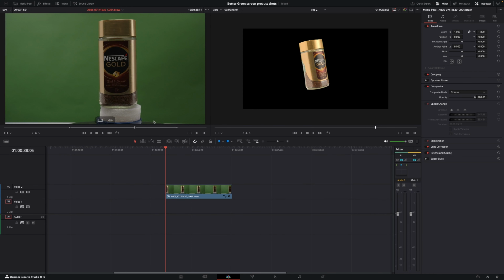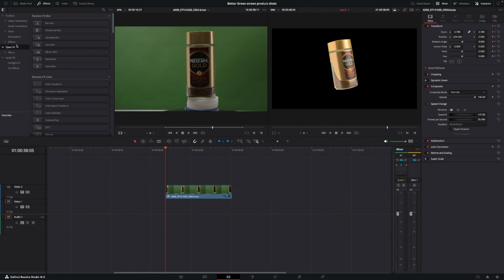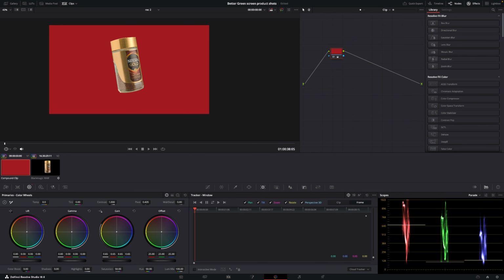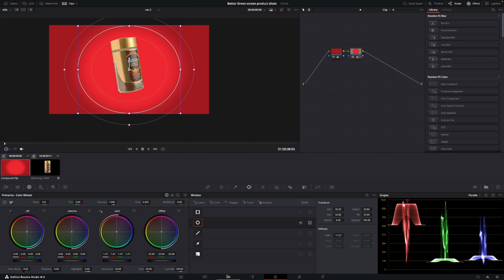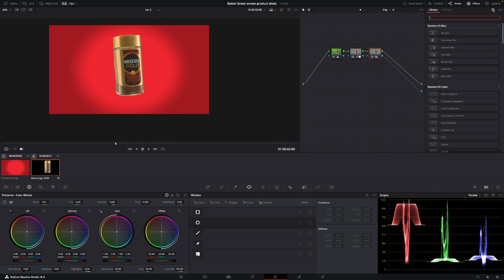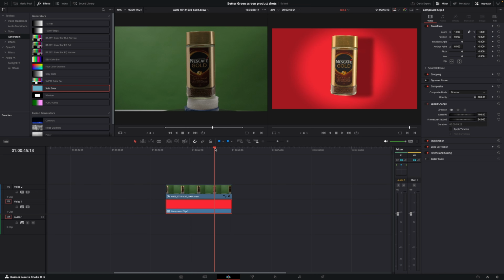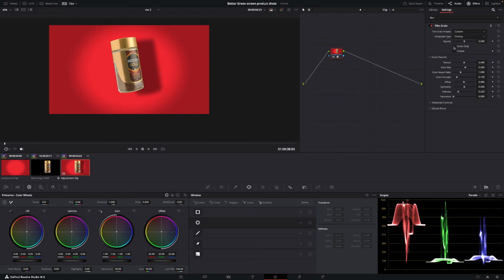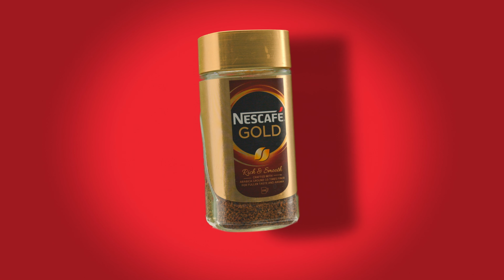Make it look better with DaVinci Resolve 18.6 (Green Screen tips and more)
Transform your green screen product shots to awesome  videos.
 See this new DaVinci Resolve 18.6 tutorial to get you started.

00:00 - Intro
00:32 - The shot
01:09 - Background
01:51 - Ajusting color
02:03 - Spot Light
02:43 - Shadow
03:51 - Film grain
04:41 - Movement